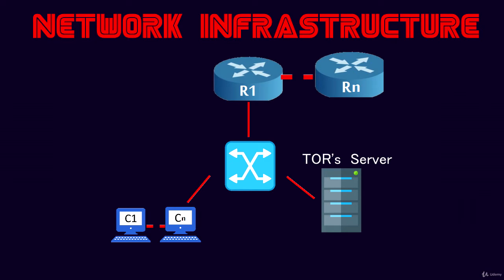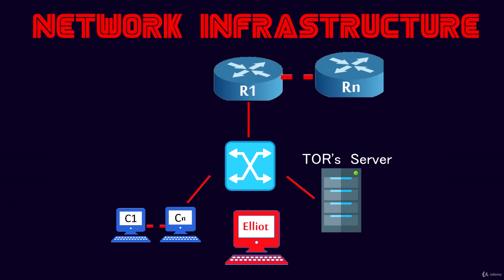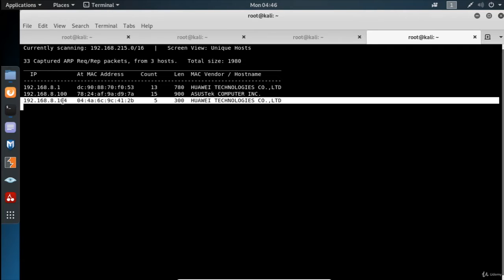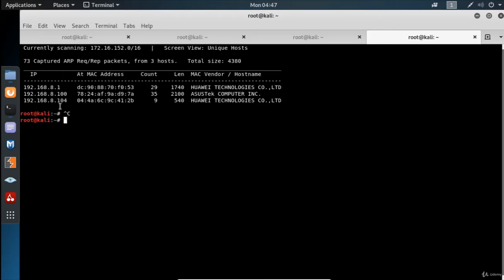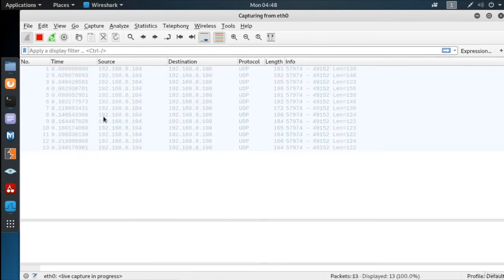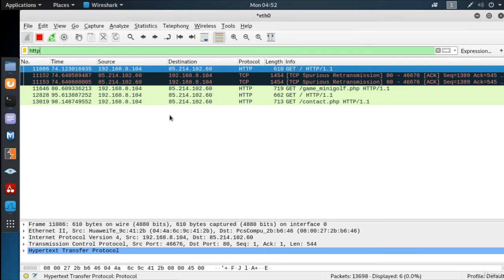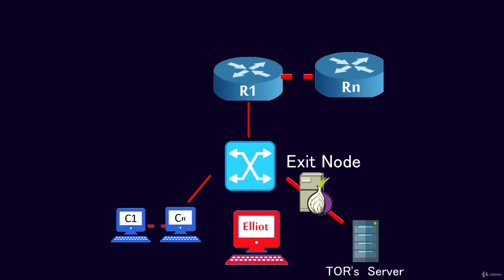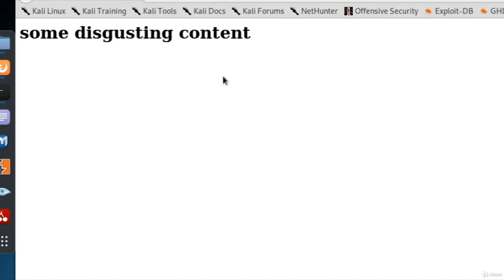THE Real Life ATTACK